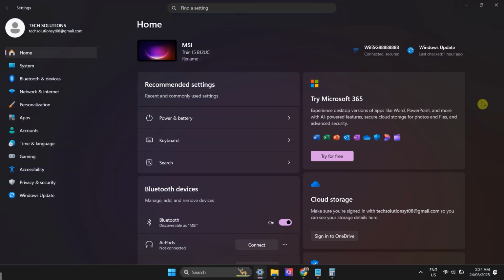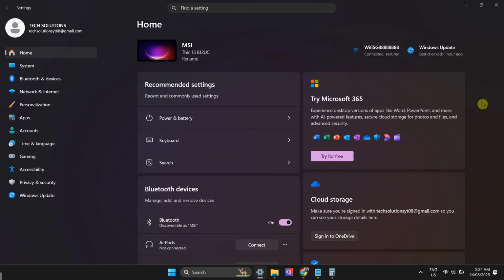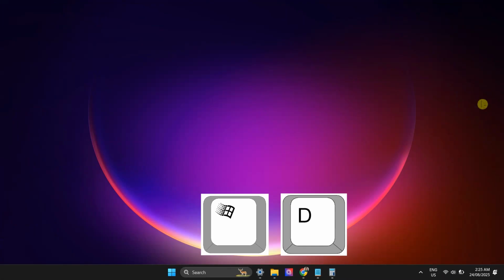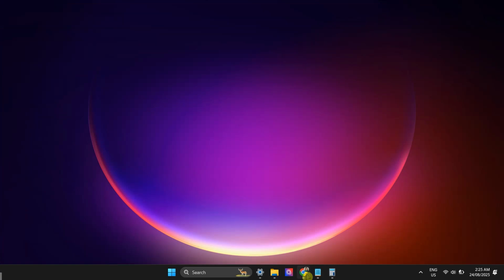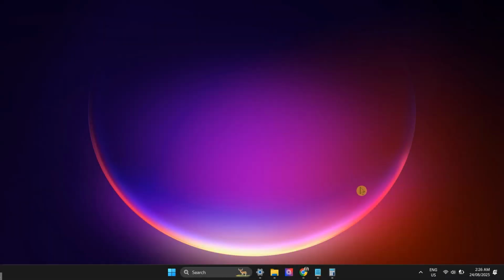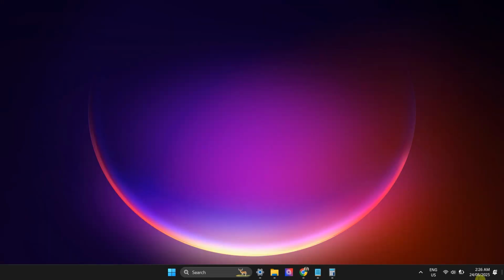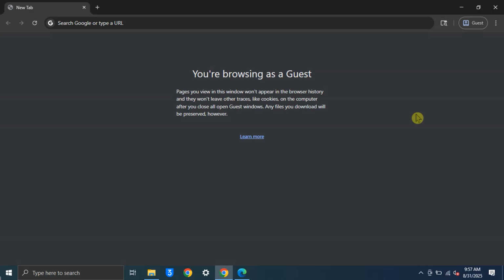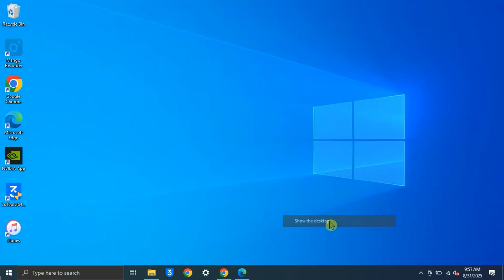How to Minimize All Windows at Once on Your PC (Quick & Easy Way!)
Learn how to minimize all windows at once on your PC. This quick tutorial shows you the easiest keyboard shortcuts and tricks to instantly clear your desktop and stay organized.